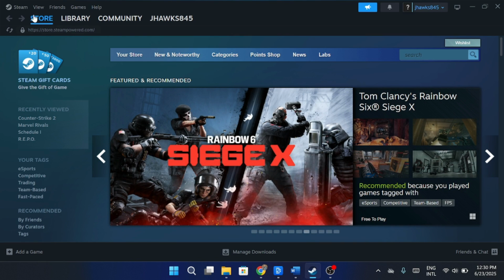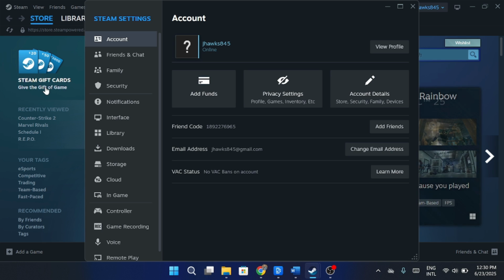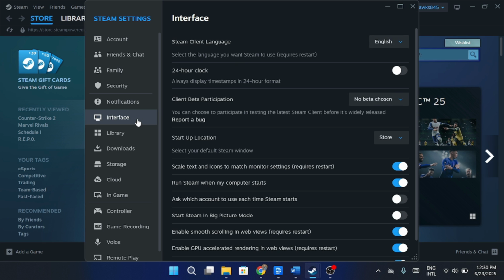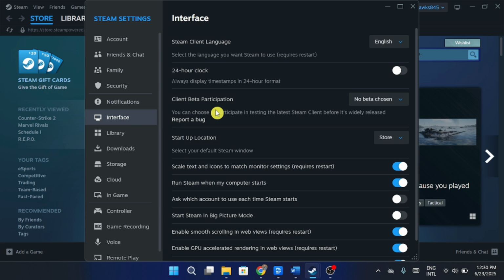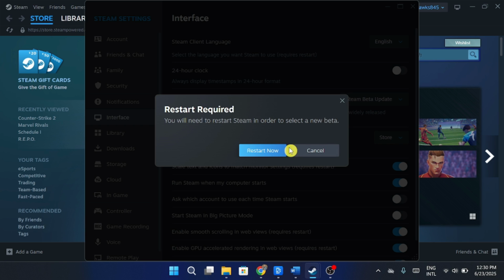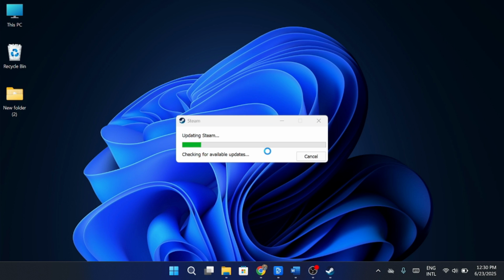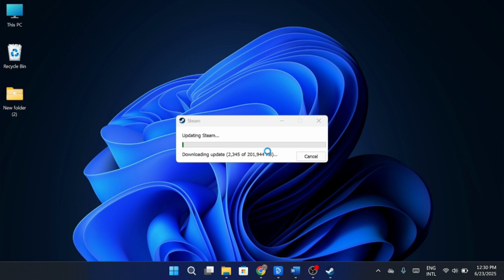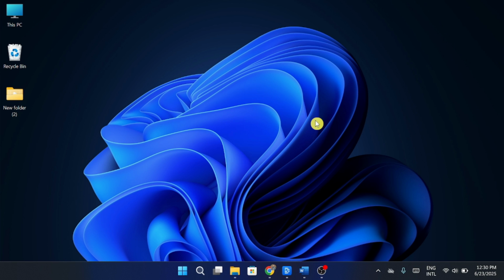How to Fix An Error Occurred While Launching This Game Steam No Licenses Error (2025)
In this video, we’ll show you how to fix the “An error occurred while launching the game – Steam no licenses error.” If you’re unable to play your game due to this issue, don’t worry—this step-by-step guide will walk you through the most effective methods to restore your game access and fix the license problem in your Steam account.